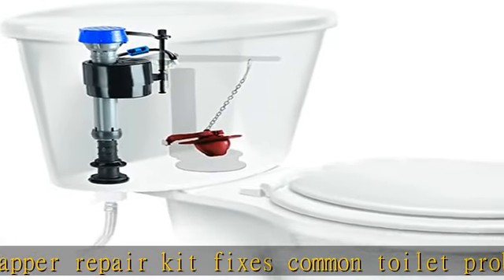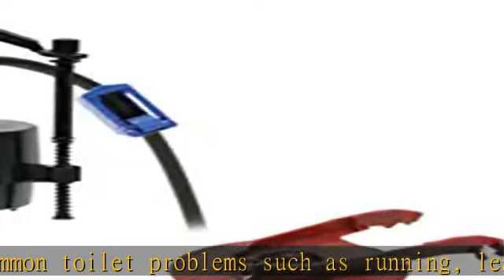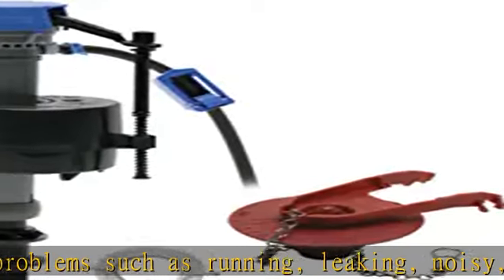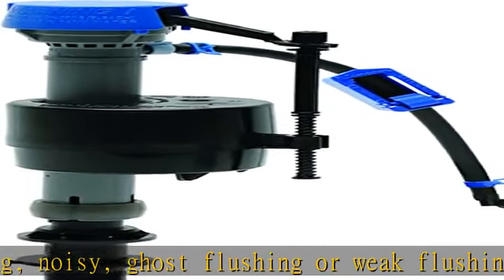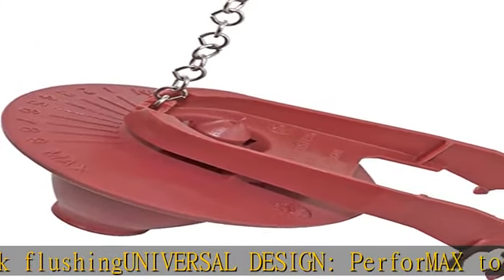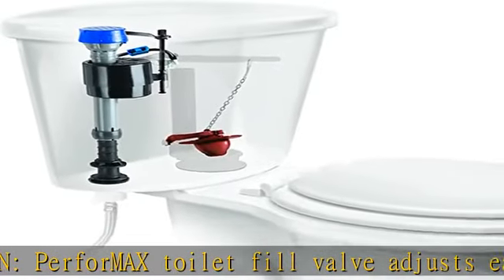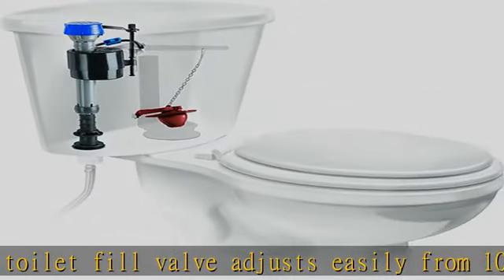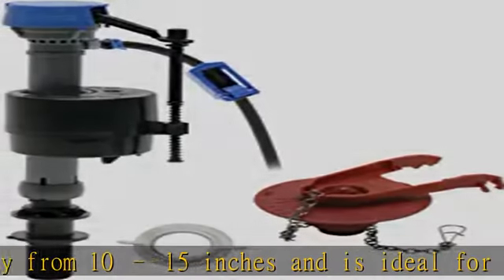Fluidmaster 402CARHRP14 PerforMAX Universal High Performance Fill Flapper Repair Kit for 2-Inch Flu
Fluidmaster 402CARHRP14 PerforMAX Universal High Performance Fill Flapper Repair Kit for 2-Inch Flush Valve Toilets, Easy Install, Multi Color